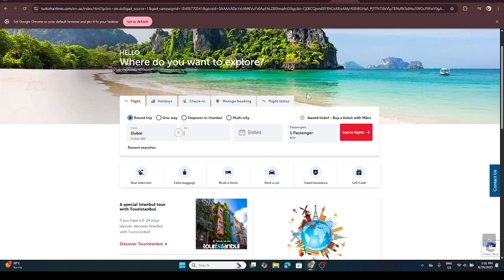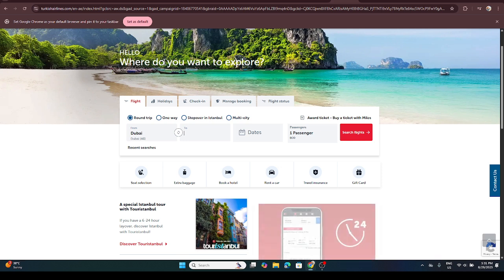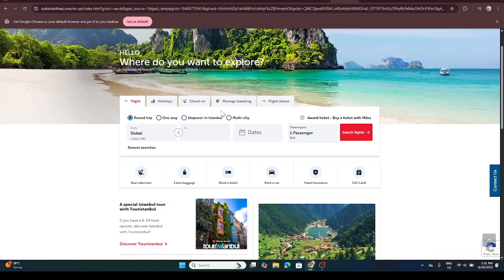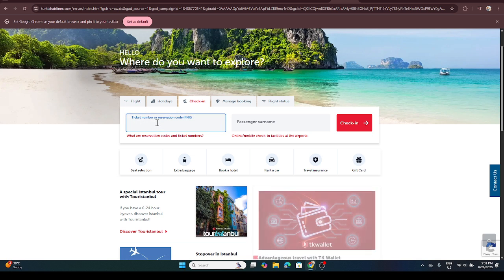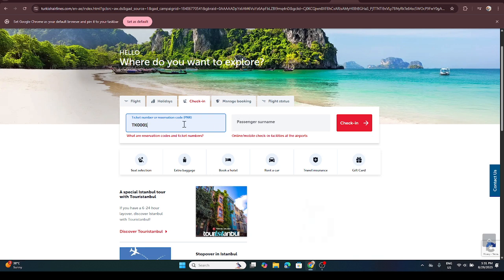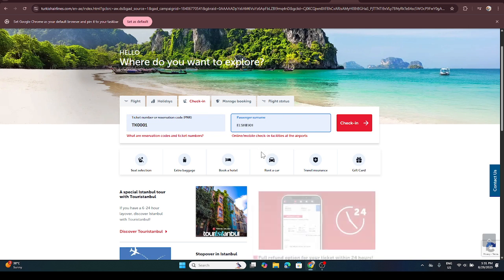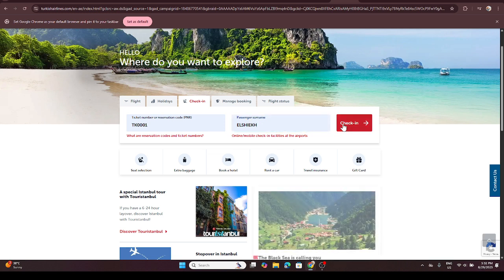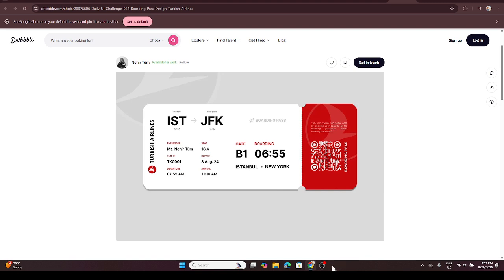How To Check In Online Turkish Airlines 2026 UPDATE!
Want to save time at the airport and breeze through check-in for your Turkish Airlines flight? In this updated 2026 tutorial, I’ll show you the exact step-by-step process to check in online, select your seats, and get your boarding pass hassle-free.

✨ In this video, you’ll learn:
✅ How to access the Turkish Airlines online check-in portal
✅ Step-by-step guide to check in from your computer or mobile device
✅ How to select seats and manage special requests
✅ Tips to avoid common online check-in issues
✅ How to download or print your boarding pass

Whether you’re a frequent flyer or first-time traveler, this guide ensures a smooth start to your journey with Turkish Airlines.